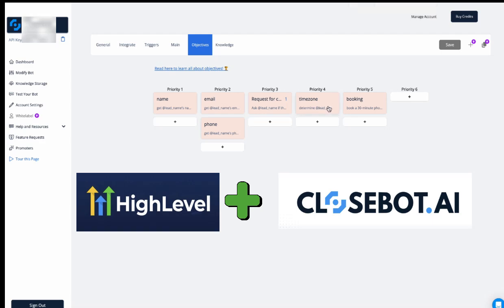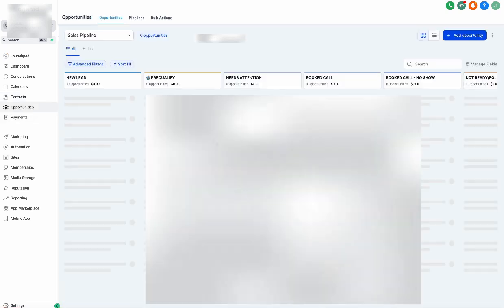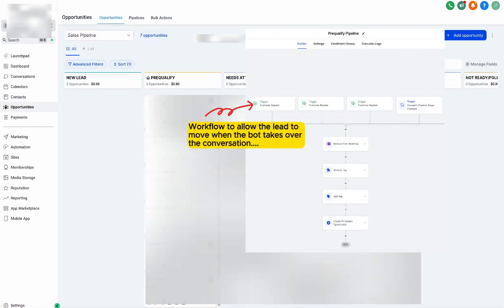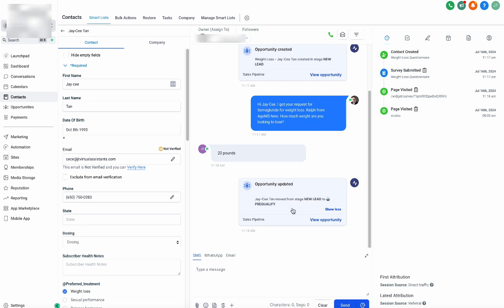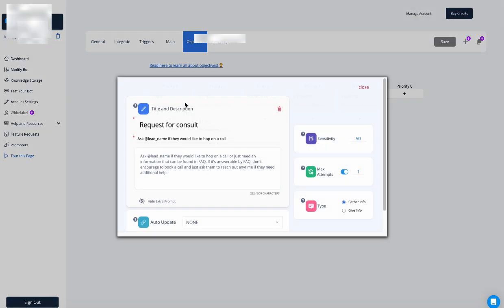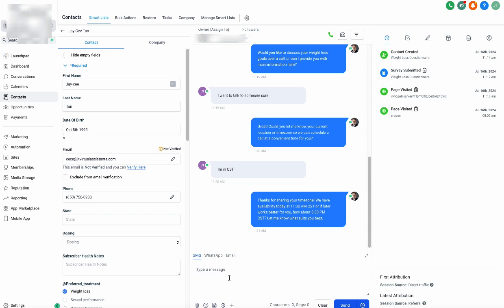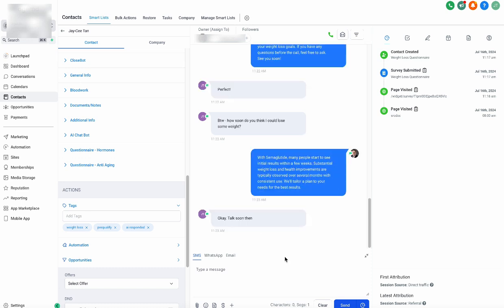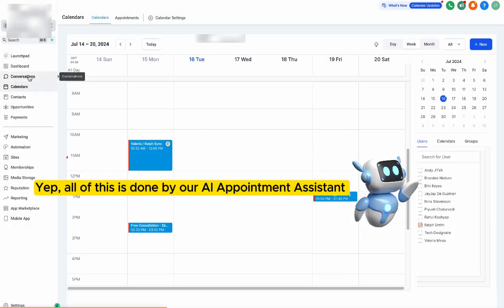HOW I BUILT MY AI APPOINTMENT SETTER USING CLOSEBOT & HIGHLEVEL/GHL | JULY 2024